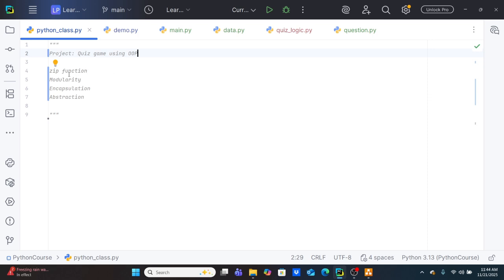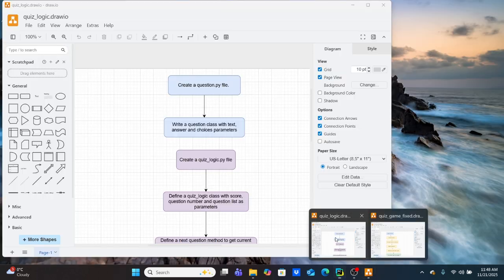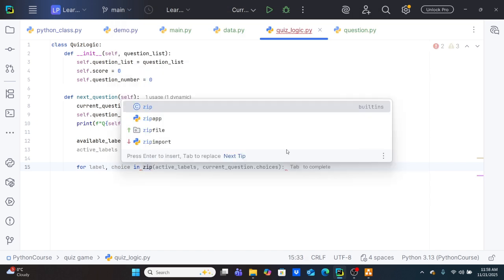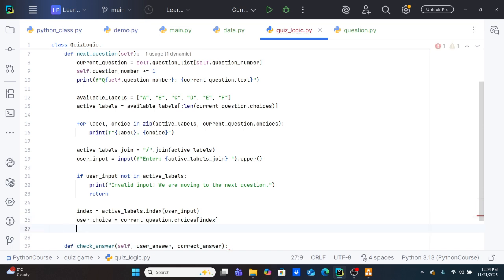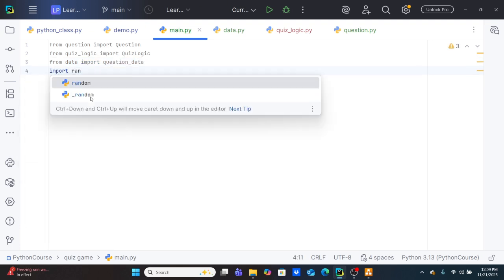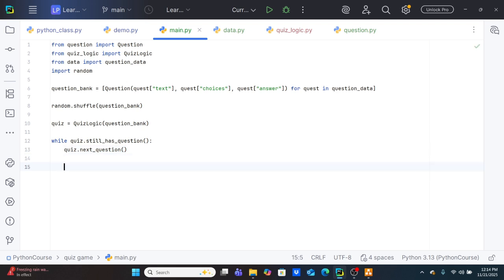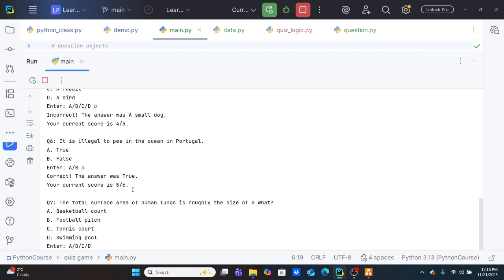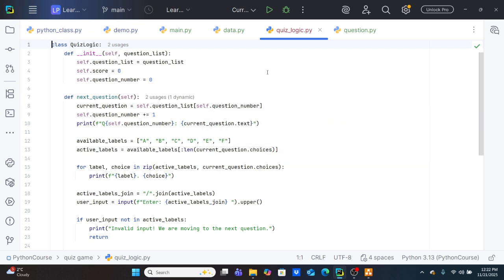Learn python with project 16: QUIZ GAME - OOP version